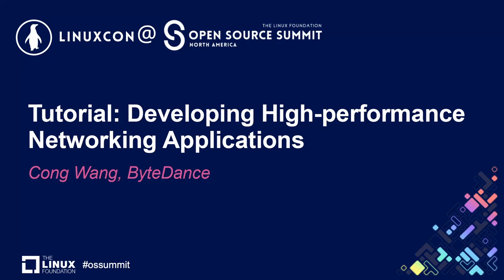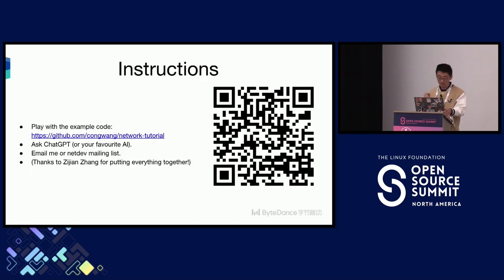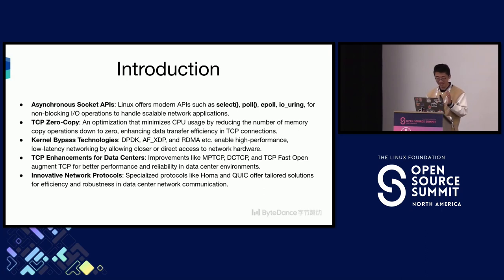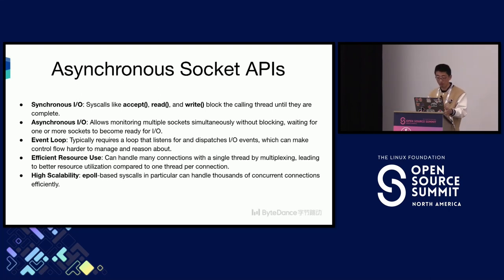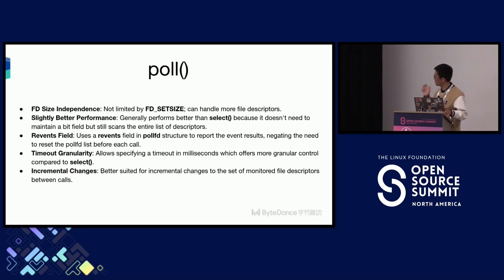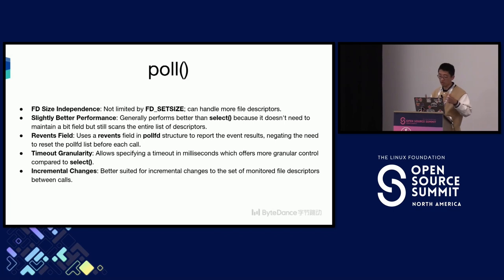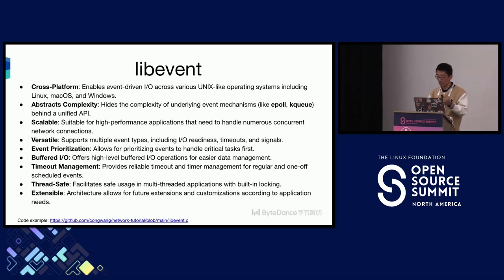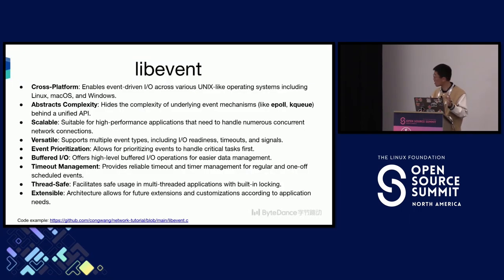Tutorial: Developing High-performance Networking Applications - Cong Wang, ByteDance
Developing high-performance networking applications on Linux involves deep understanding and leveraging the new features provided by the Linux kernel and its networking stack. This tutorial focuses on optimizing application performance for developers, leveraging advanced networking features, and implementing best practices for efficient data transfer. By covering both theoretical concepts and practical implementations, participants gain a comprehensive understanding of advanced API's to optimize their networking applications performance.

Here are the key topics covered by this tutorial:
1. Asynchronous I/O
2. Zero-Copy
3. TCP/IP Optimization
4. Kernel Bypass Techniques
5. Optimized Protocols
6. Network Tuning